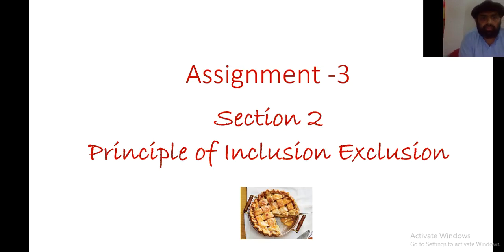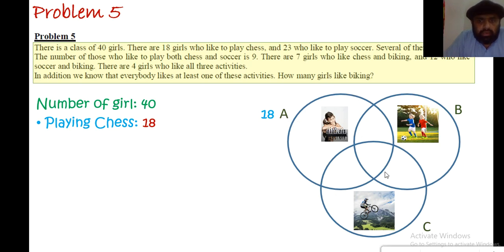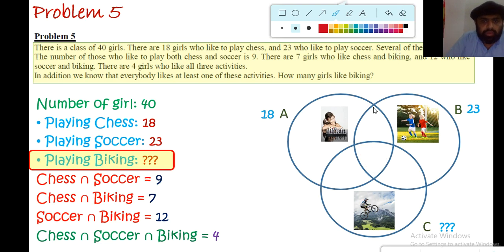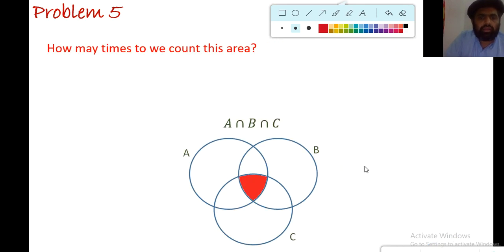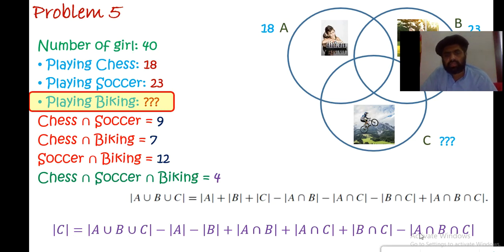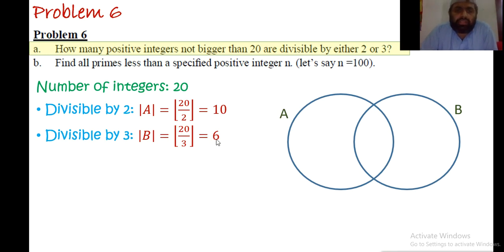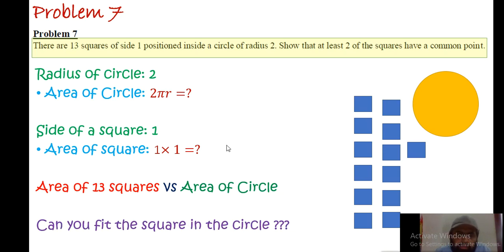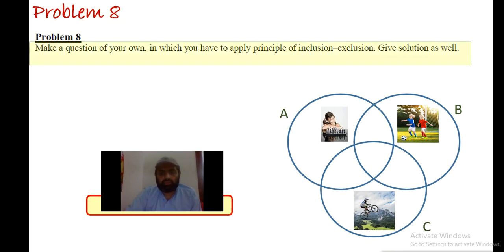Assignment 3 - Problem 5 6 7 8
Assignment 3
Problems 5, 6, 7, 8
Discrete Structures Course
Spring 2020